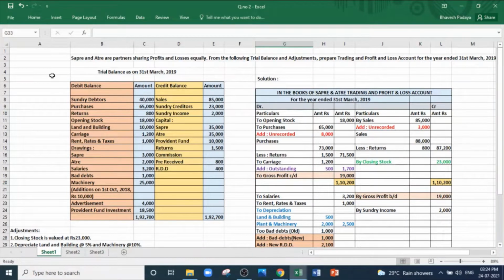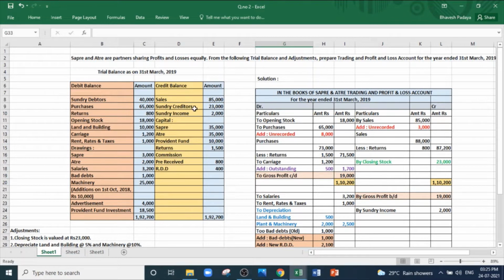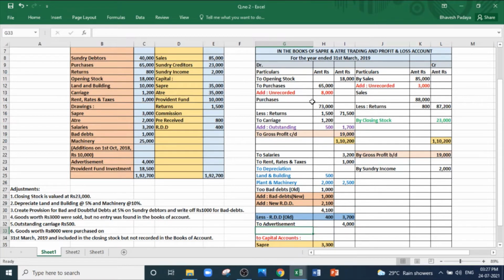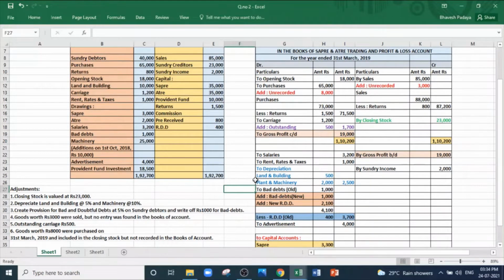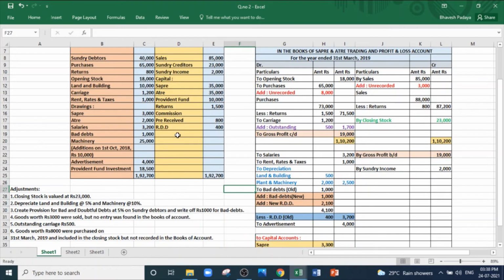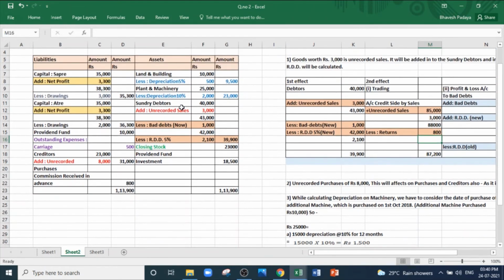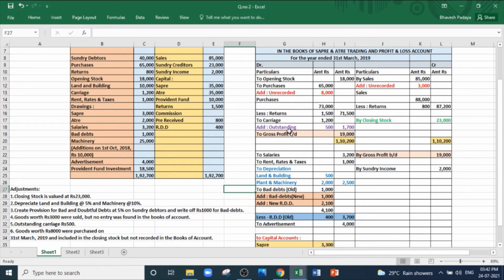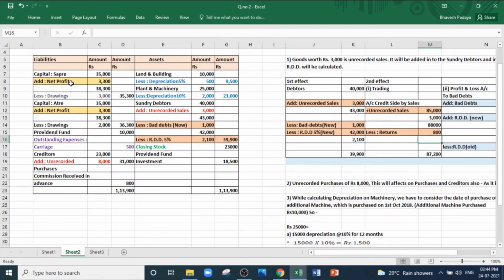Class 12 | llustration 2 | S.Y.J.C Commerce | StudyCloud